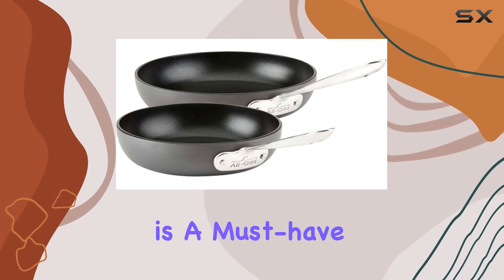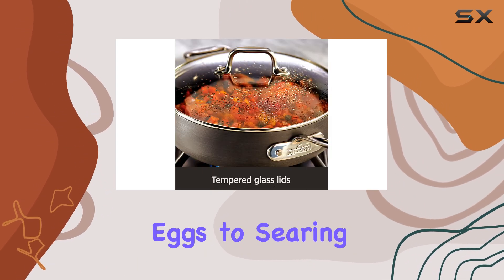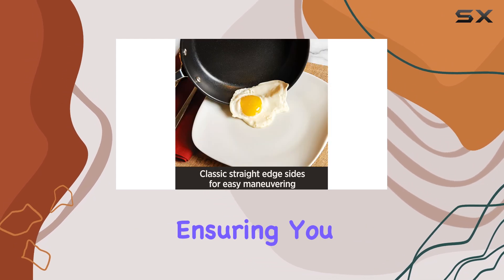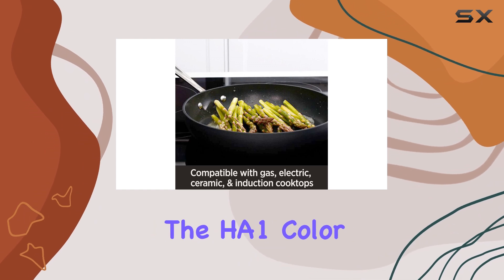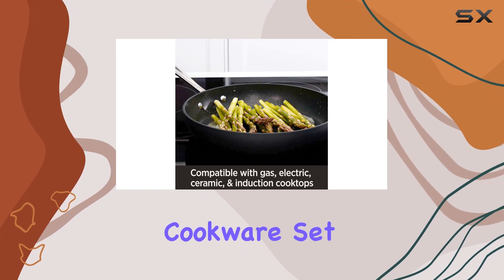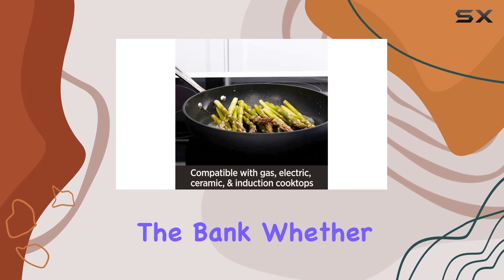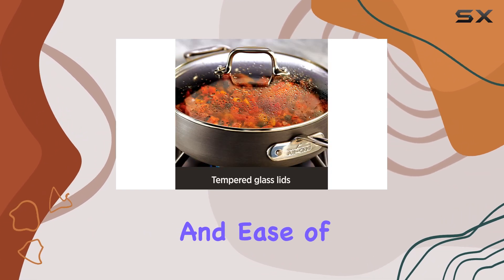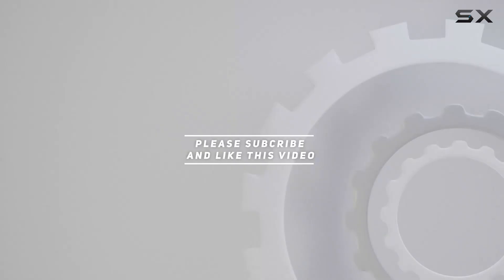All-Clad Cookware Set: The Ultimate Kitchen Essential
0:00 Intro
0:07 Review

Things that we mentioned in this video:
All-Clad Cookware Set, 2-Piece (8-inch : B0170TFNXM